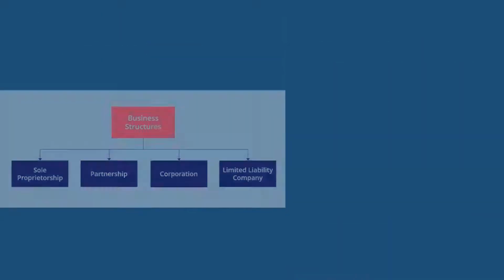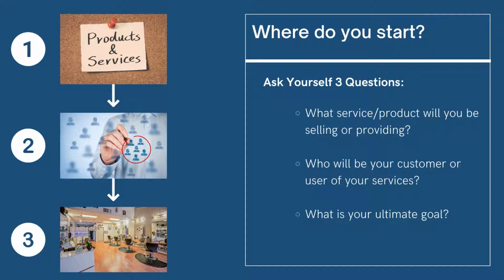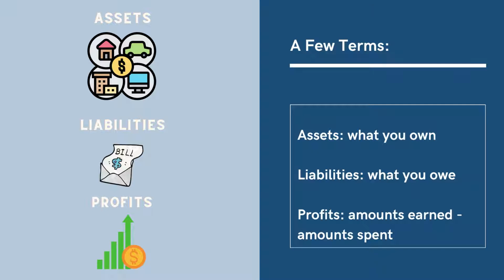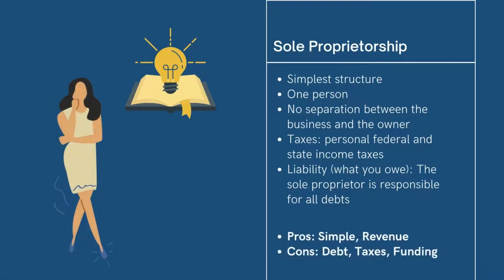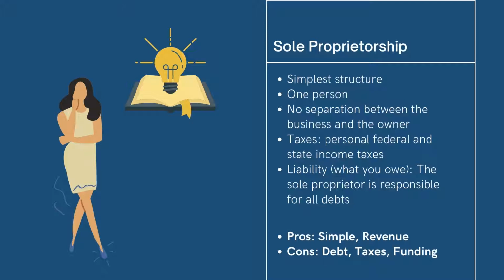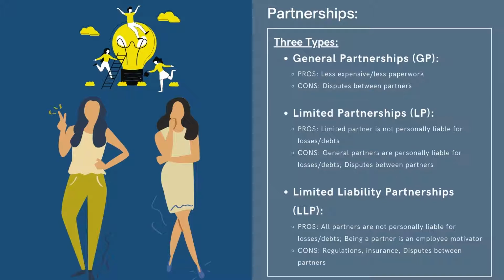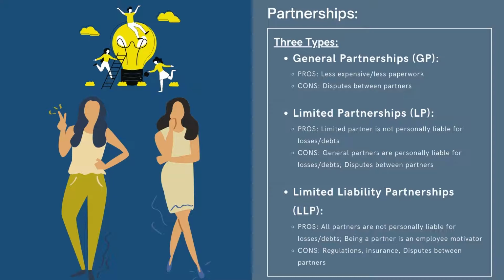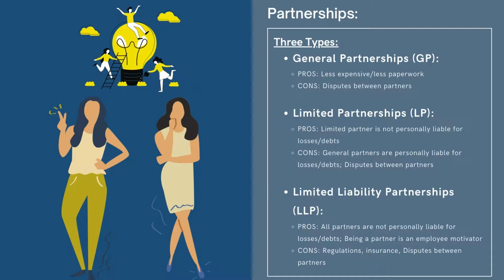PART 1: Starting a New Business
Are you interesting in starting a new business but aren't sure which business structure is right for you?

Check out "Small Business Start-Up Kit, The: A Step-by-Step Legal Guide"